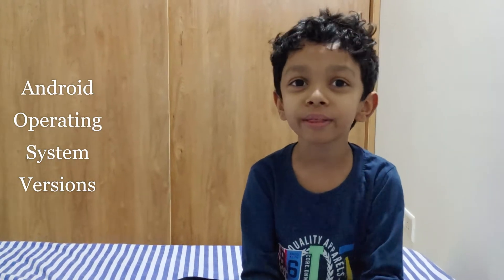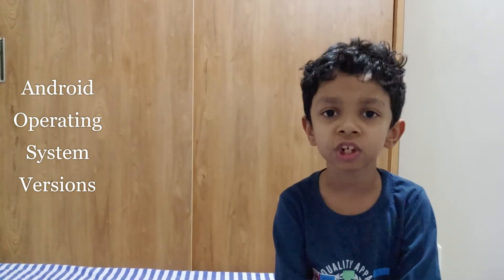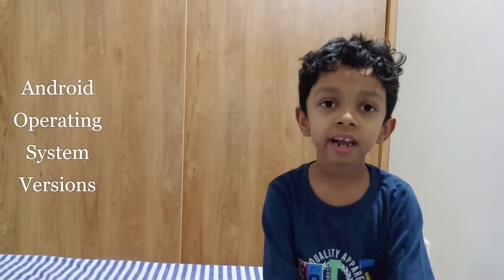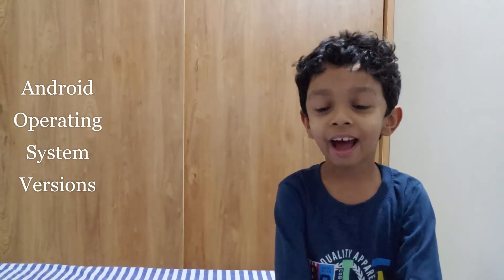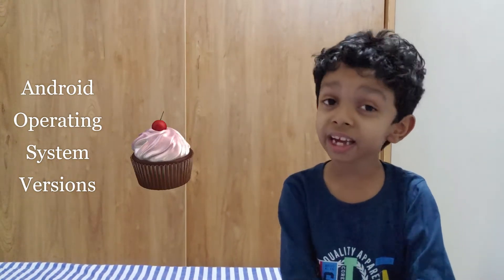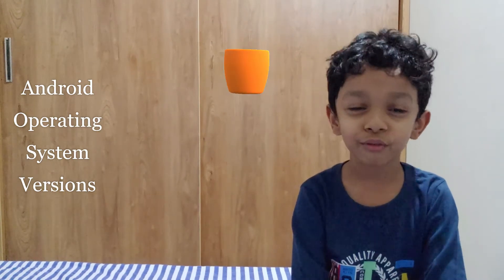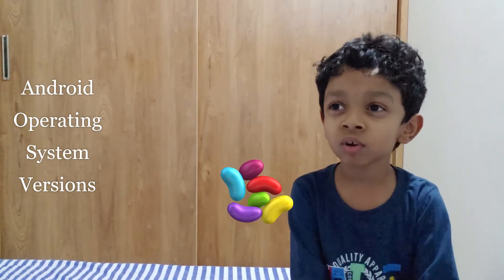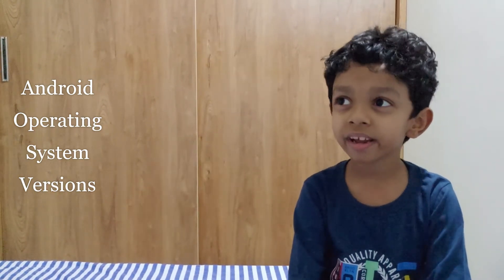Rishi Shiv's Show... Versions of Android OS.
Android Operating System's versions...